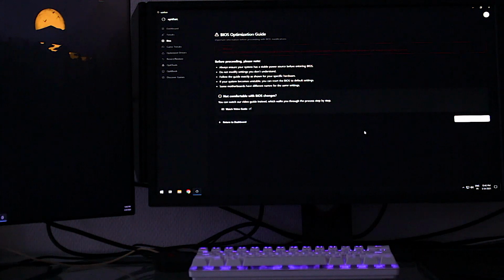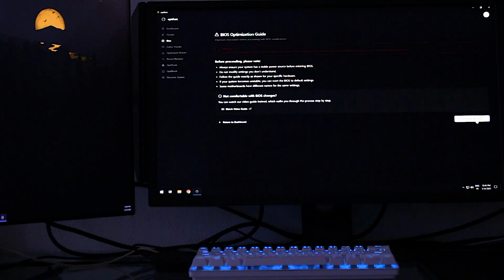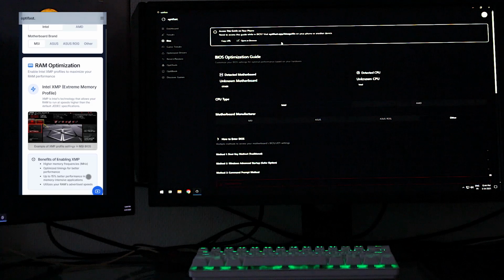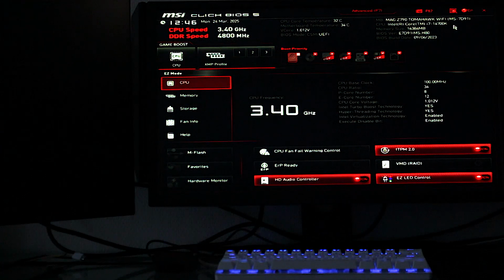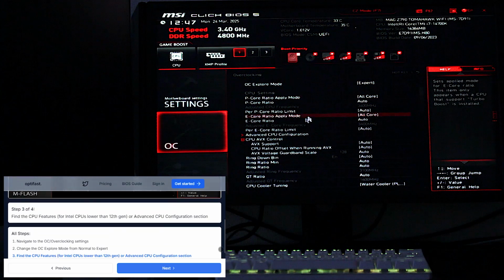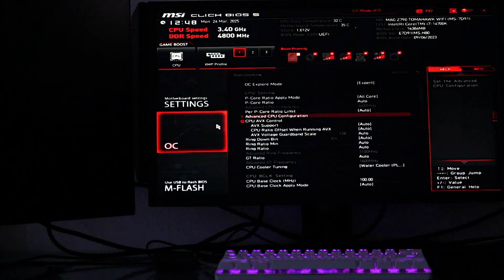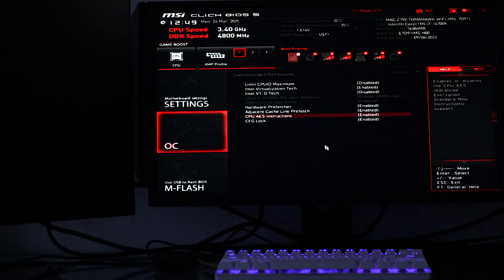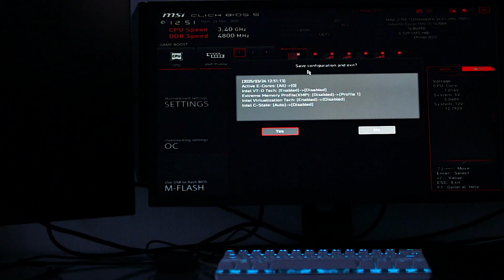Ultimate BIOS Guide 2025: Optimize Any Motherboard! 🔄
optifast. : optifast.app

Hey everyone! I’m super excited to share my BIOS guide to help anyone—from total newbies to seasoned PC builders—boost their system’s performance. We’ll cover key settings for Intel and AMD CPUs on MSI, ASUS, ASUS ROG, and more, with easy step-by-step tips!

Just a heads up: I couldn’t fit every BIOS setting (there’s a ton, and it takes time!), but I’ve focused on the big ones like XMP, DOCP, and PBO to get you started. This is all about making BIOS tweaks approachable for everyone. Let’s dive in!